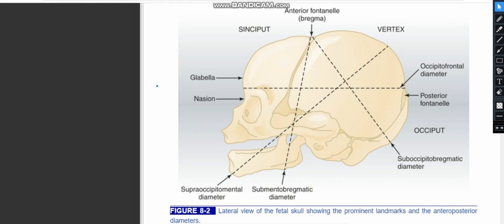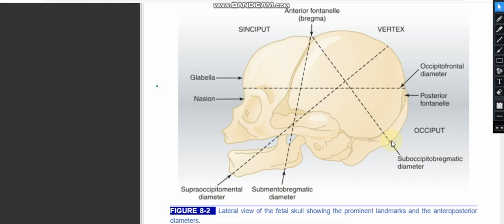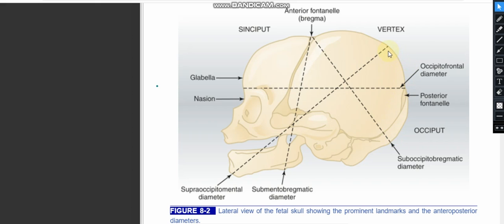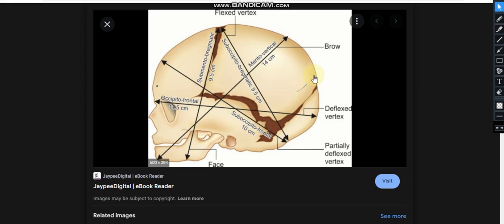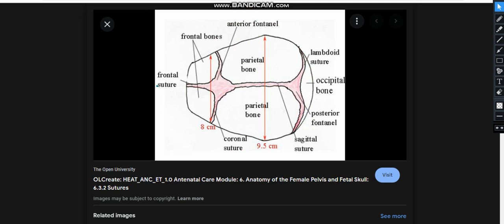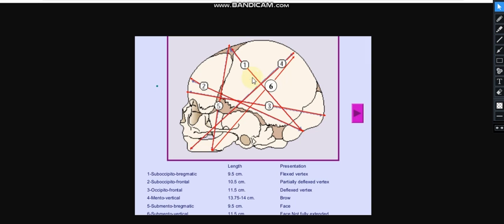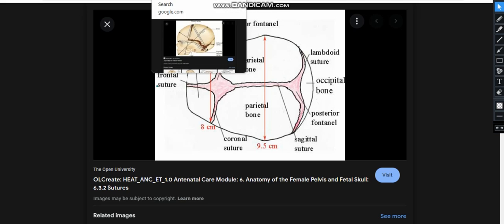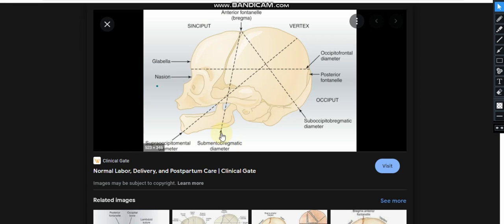fetal skull diameters (how to remember)